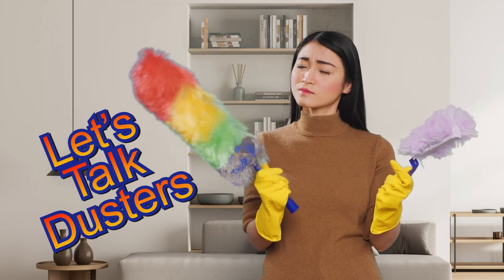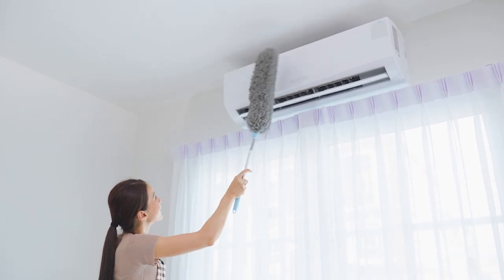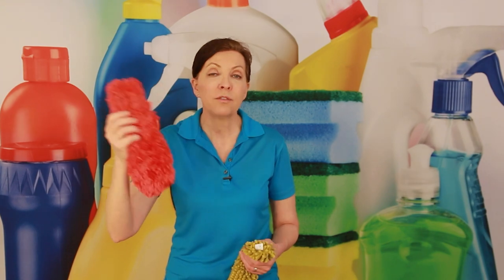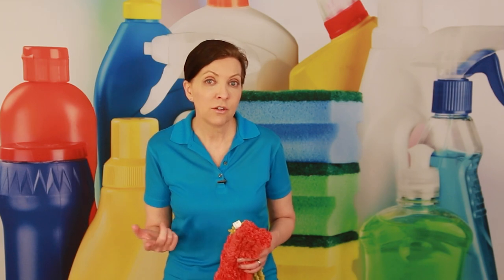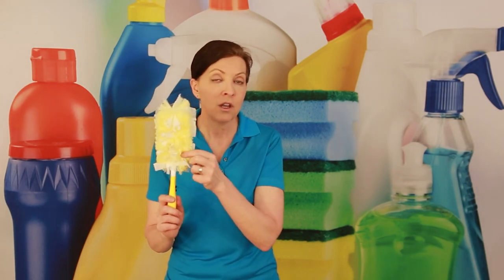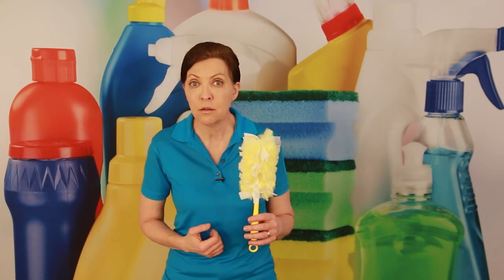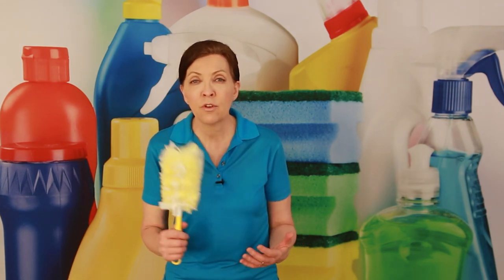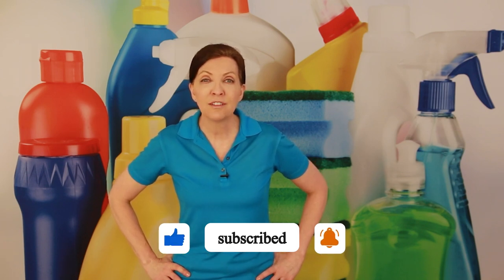Let's Talk Dusters - Disposable vs Washable...and Why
Let's talk dusters: Are you using the right kind of duster and how do you wash and reuse them? Join Angela Brown on Ask a House Cleaner as she answers a viewer's question about microfiber dusters, sharing tips on washing, reusing, and replacing them. Discover the importance of avoiding cross-contamination and why using disposable dusters might be a better choice for your cleaning business. Angela also recommends her go-to duster but warns against using knockoffs. Find out how to dispose of your duster heads and stay clean while keeping your house spic and span!

*** LET'S TALK DUSTERS CHAPTERS ***
0:00 - Meet Angela Brown, the House Cleaning Guru
1:18 - Can microfiber dusters be re-washed?
1:33 - Does OXO make a duster with a replaceable head?
1:49 - Is the OXO duster washable?
2:00 - Do dusters need to be washed between houses?
2:14 - Can you use the same duster at different client houses?
2:32 - Do dusters pick up germs?
2:49 - Does the dust and germs transfer from one house to another?
3:09 - Do dusters have to be washed every night?
3:29 - What is your go-to duster?
3:44 - Why do you like the Swiffer Duster?
3:58 - Why should you not use the knockoff refills?
4:19 - Does Swiffer have a recycling program?
4:30 - Have people tried to wash the disposable heads?
5:04 - Do you use a new replaceable head at each house?
5:17 - How often does a homeowner need to replace their Swiffer Duster head?
5:57 - How do you know it's time to replace it?
6:44 - Why do people pay for a professional cleaning?

Swiffer Duster 360 Starter
Swiffer Duster Refills
Swiffer Duster 6 Ft Extender
OXO Microfiber Duster (Big Red)
Doca Pole (Small green head shown)

Each year Savvy Cleaner gives away scholarships to the Savvy Cleaner Network, which includes training for house cleaners and maids, group coaching, and 24/7 network support. This trains them in personal protective equipment, chemical safety, cleaning equipment between jobs, how to clean techniques, and more. If you find value in this show and you want to pay it forward, you can sponsor a cleaner here: